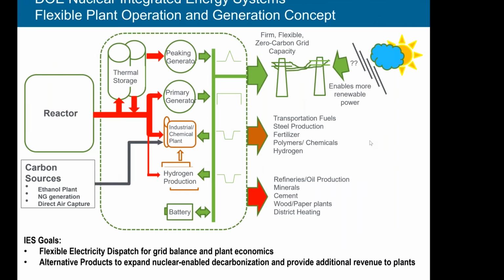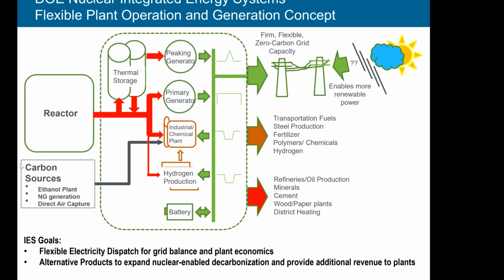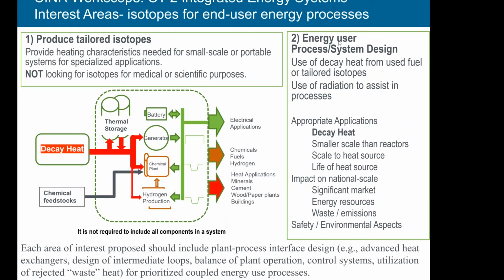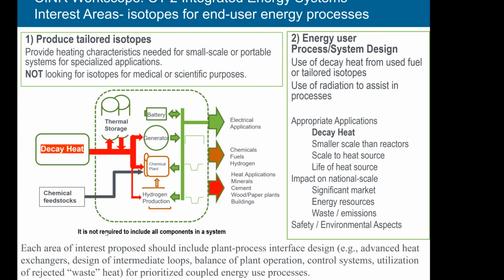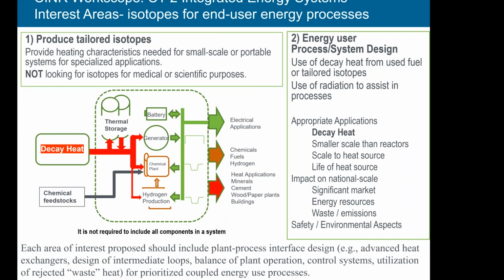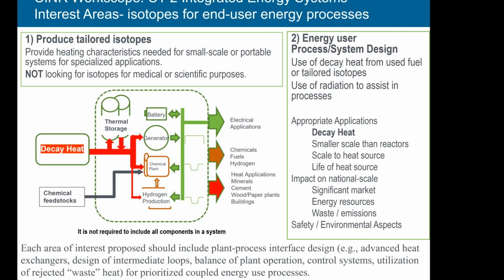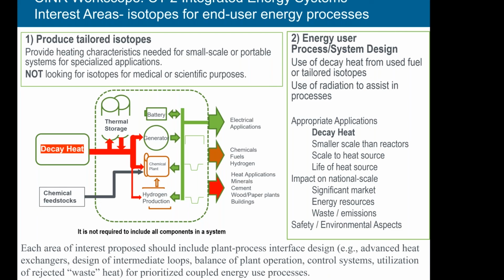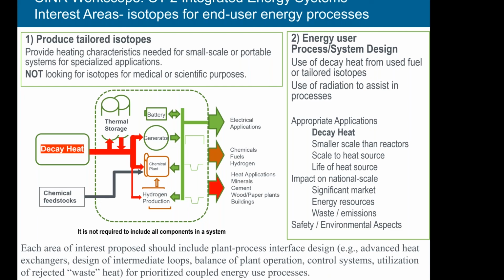FY 2022 CINR CT-2 Workscope Webinar